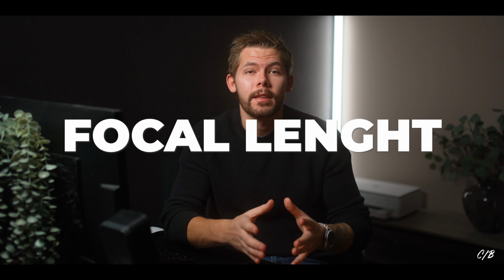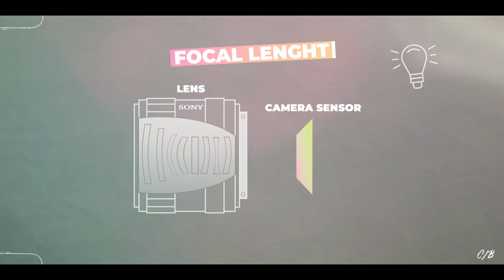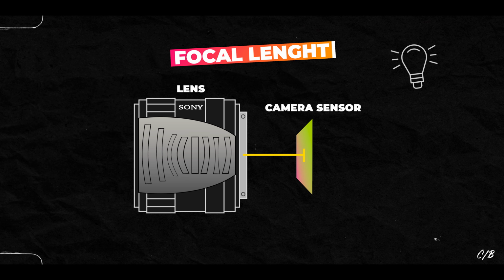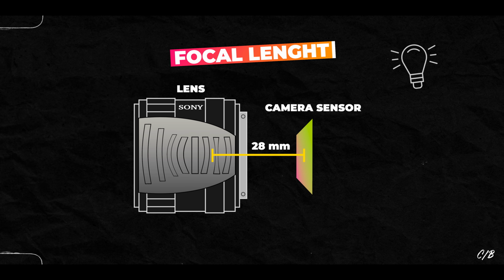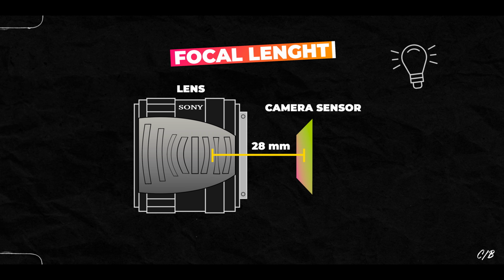How Different Lenses Work | a Filmmaking Bootcamp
Dear Viewer,

Just like with cameras, choosing the right lens can be tough! However, in this video I will explain how lenses work and how they affect your image so that you can get a more clear view before buying. It's hard for me to tell you what specific lens to get because it depends on your shooting needs but after watching this, hopefully it will be easier for you. Otherwise, I'm just a question away!

Chapters:
0:00 Intro
0:34 Focal Length Explained
1:36 Lens Distortion
2:34 Lens Compression
3:03 Depth of Field
3:35 Different Lenses
4:16 Minimum Focusing Distance
4:38 Macro Lens
5:00 Wide Angle Lenses
6:07 Normal Lenses
6:36 Telephoto Lenses
7:25 Lens Recommendations